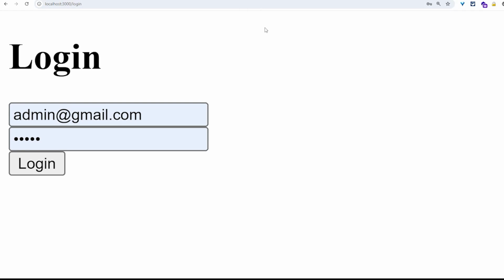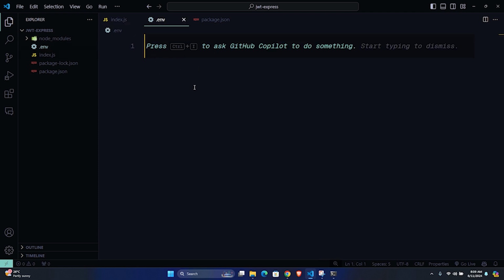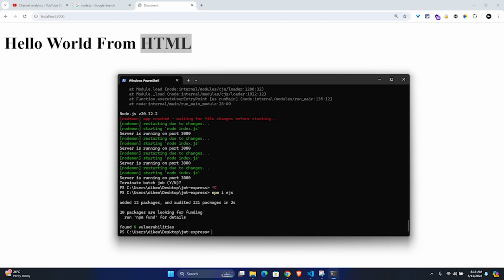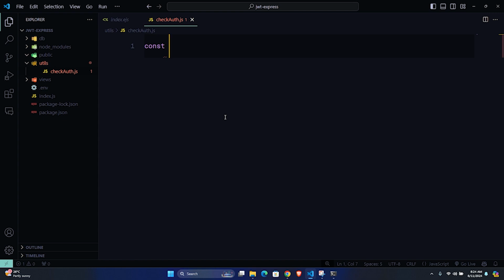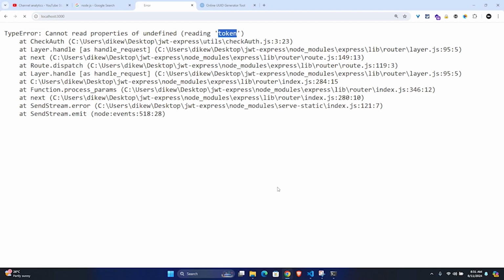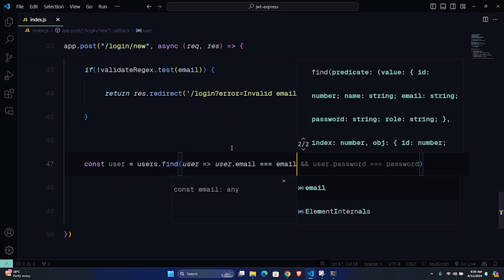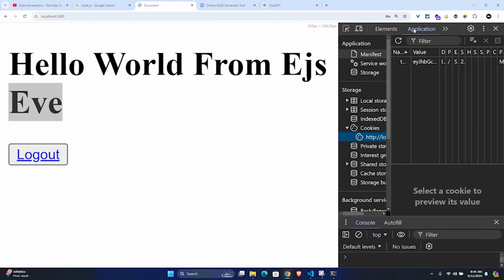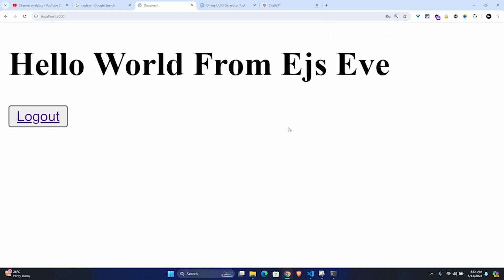User Authentication in Express with JSON WEB TOKENS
Welcome to our beginner's guide on using JWT (JSON Web Tokens) for authentication! In this video, we'll walk you through the basics of JWT, including:

What JWT is and why it's useful
How to generate and sign JWT tokens
How to use JWT for user authentication in your application
Tips for securing and validating tokens

Whether you're new to authentication or looking to implement JWT in your project, this video will provide you with a clear, step-by-step approach.